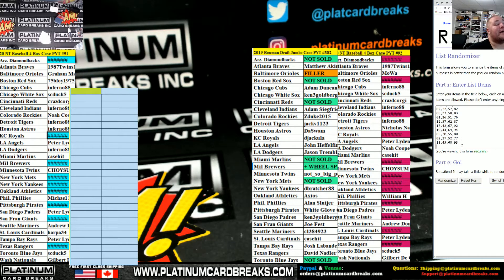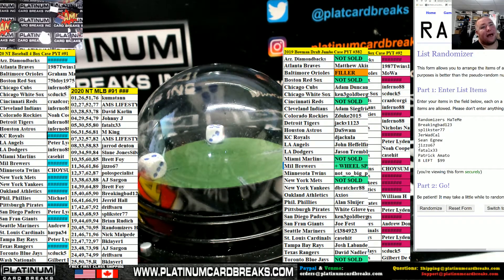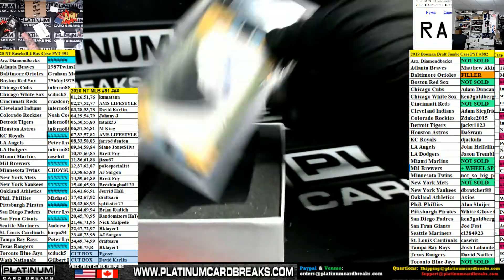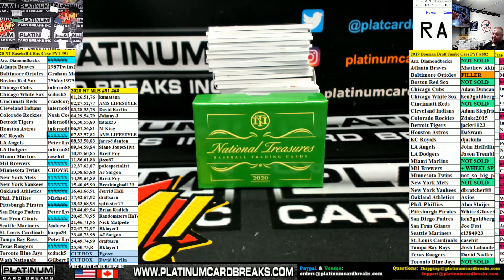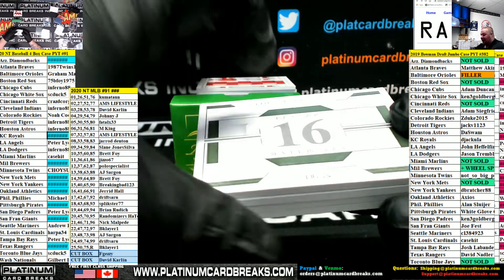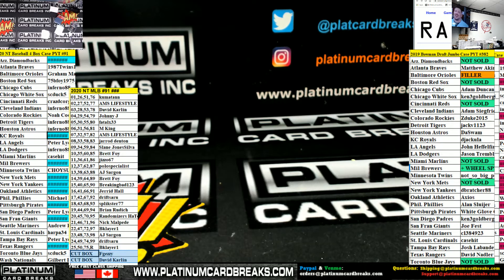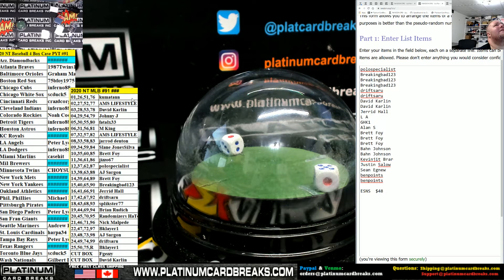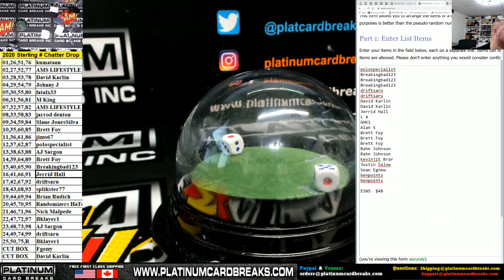20 NT Baseball 4 Box Case PYT #91 FIRE CASE